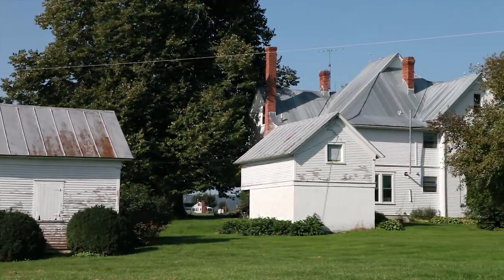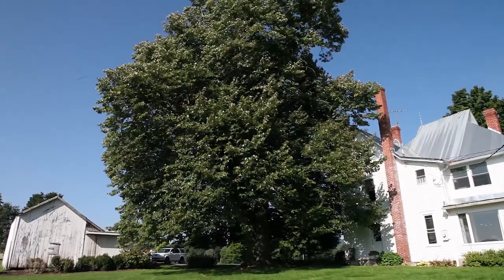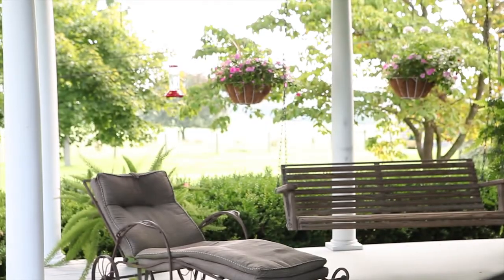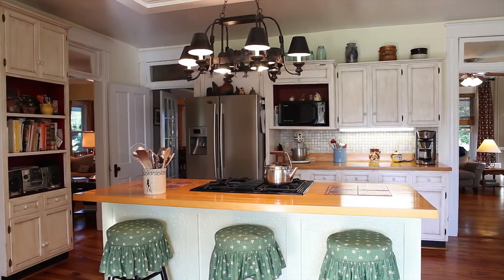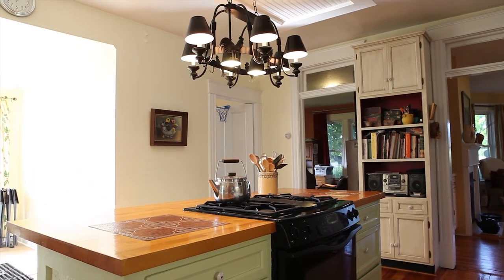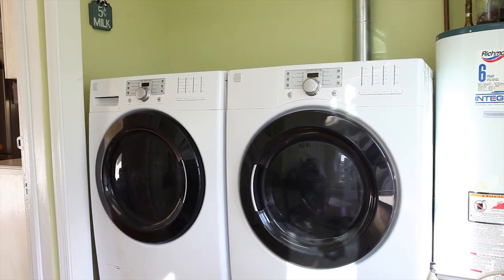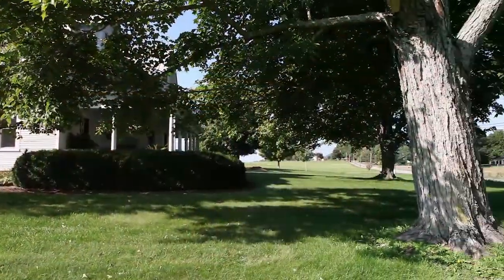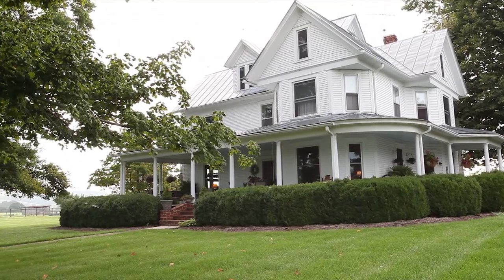WALNUTTA – 2.6 +/- ACRES in Pickaway, WV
Walnutta is a landmark historic home on 2.6 +/- acres in Pickaway just 15 minutes from Lewisburg, 5 minutes from Union and an easy 25 minutes from the world famous Greenbrier Resort.  Built in 1906, this 2 ½ story 6 bedroom stately home has many modern updates and is in the heart of the rural community with sweeping vistas of the surrounding farmland.

Paul Grist
Foxfire Realty
Lewisburg, WV